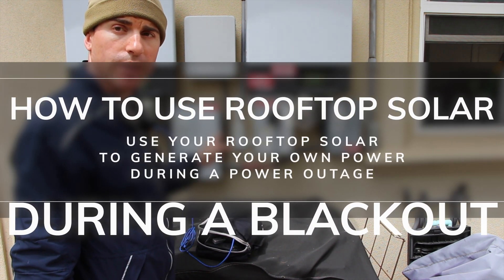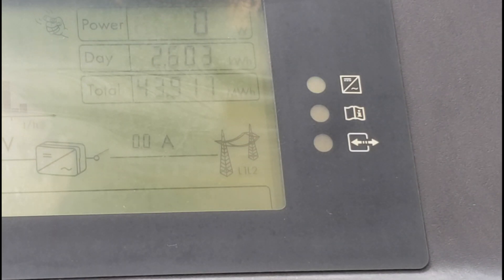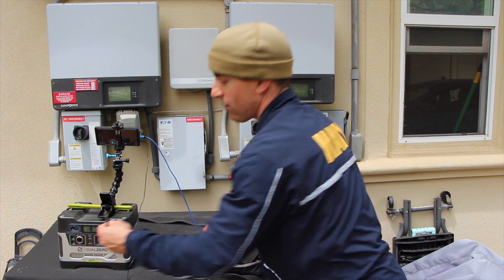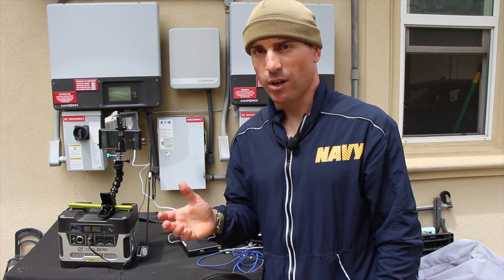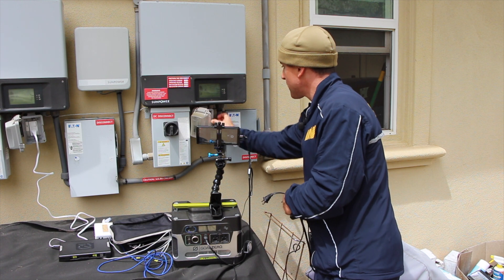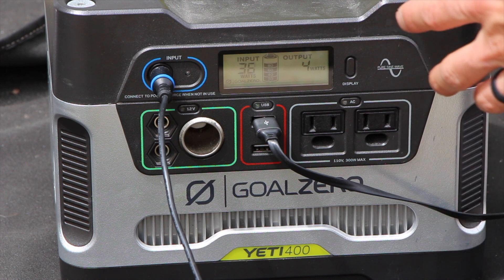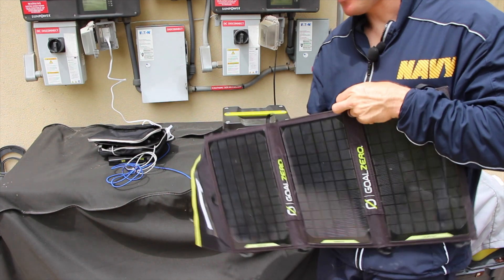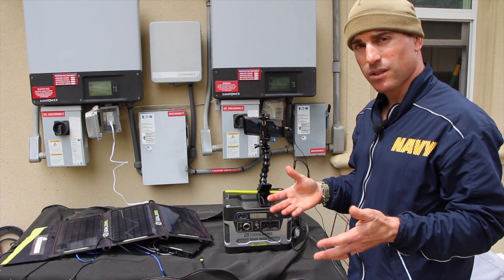How to use your home's solar during a power outage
During a power outage, your home’s solar system will normally stop generating power.

However, if you have an inverter installed with your home’s solar system, you can generate your own power to power and charge your rechargeable devices during the day.

Here are the steps to do this.

Again, this won’t work if you don’t have an inverter. If you don’t have a GFCI outlet connected to your solar monitoring system, then you probably don’t have an inverter.